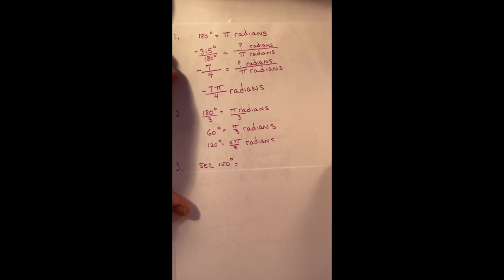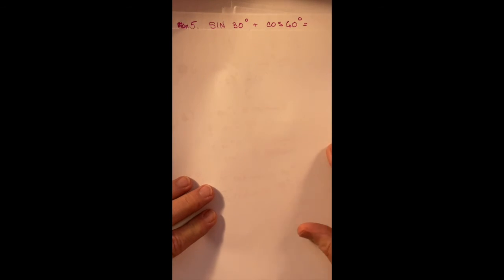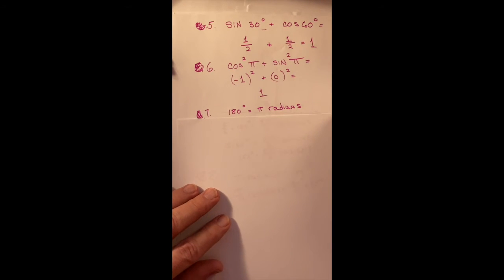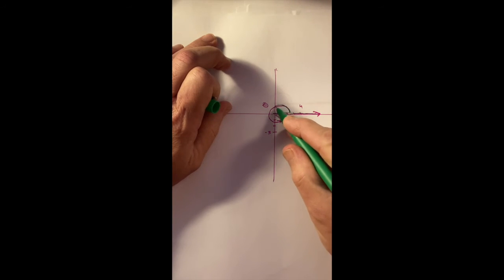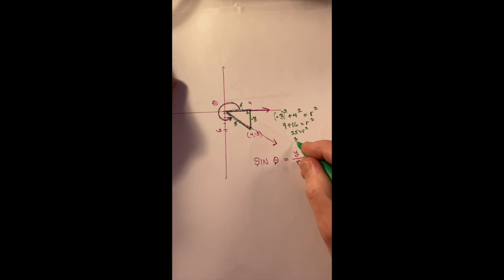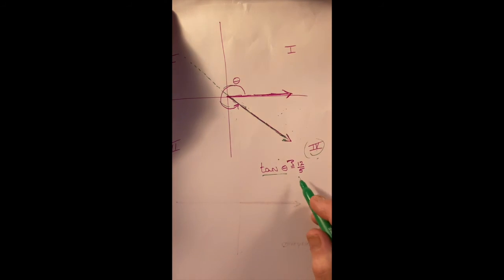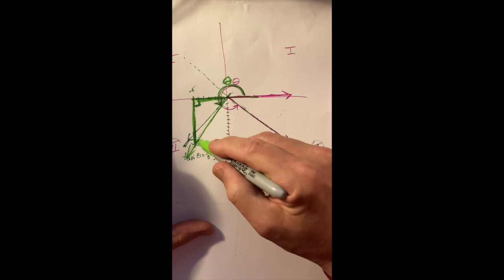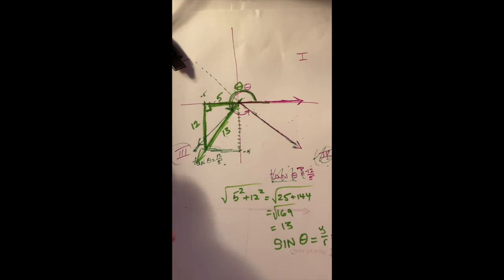Math Analysis P5 Unit 1 Assessment, Part 1